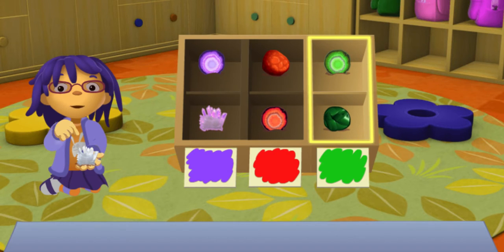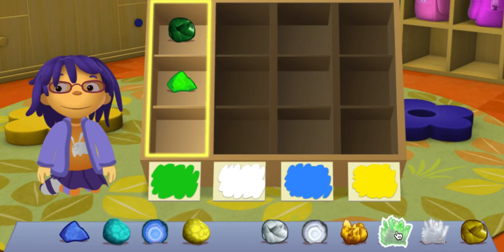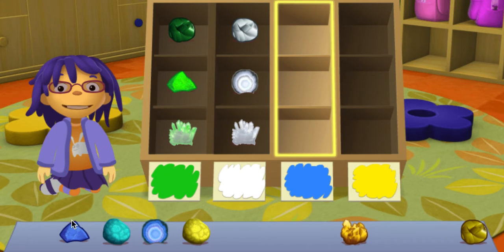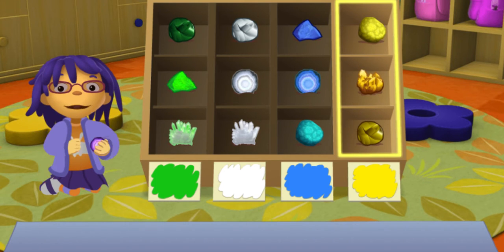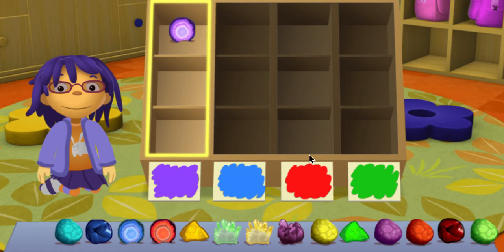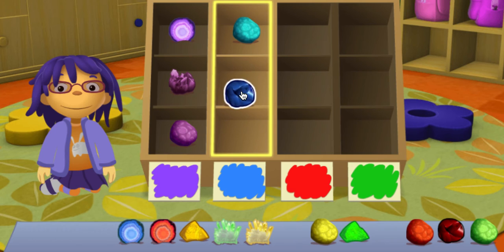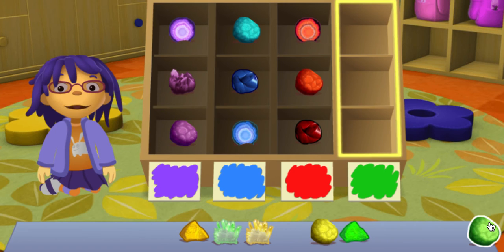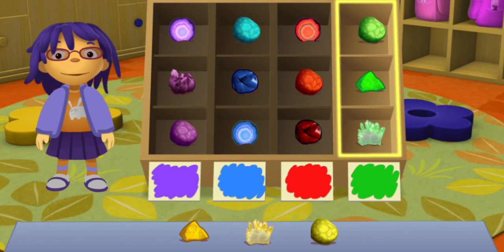Sorting Box | PBS Kids | SID the Science Kid | Learning Colors